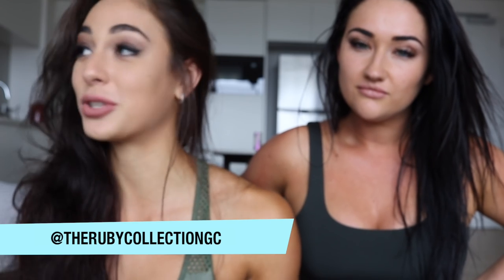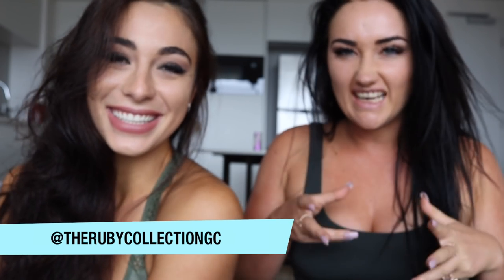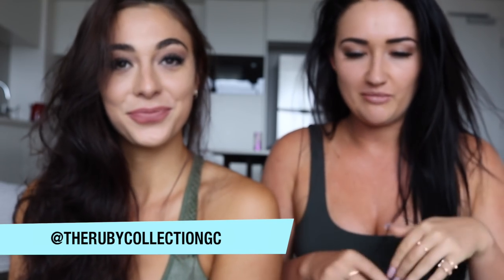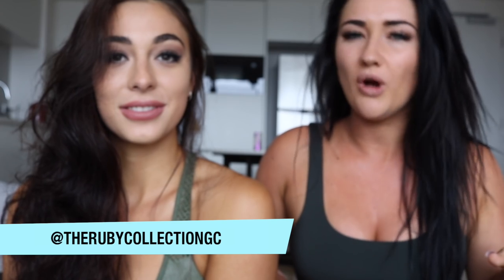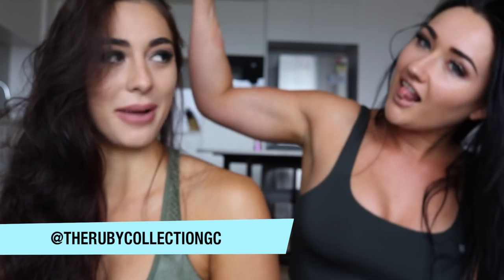DB ACTIVE Ep.7 - Launch Colours | Dannibelle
For those who have been a part of the DB Active journey, I’m so excited to share the legging colour selections for our launch! The order has been placed! These were the most requested colours by our DB Squad girls and will be available in the signature launch collection: Wine Red, Olive Green, Charcoal and Black. The creation of DB Active has been a rollercoaster of emotion and it has meant the world to me that you have all been by my side throughout this journey. I have put my heart and soul into DB Active because to me, this is so much bigger than an Activewear label. I want to thank you for your patience, your feedback and your support, I couldn’t have done it without you.

DB Active, launching March 2019.